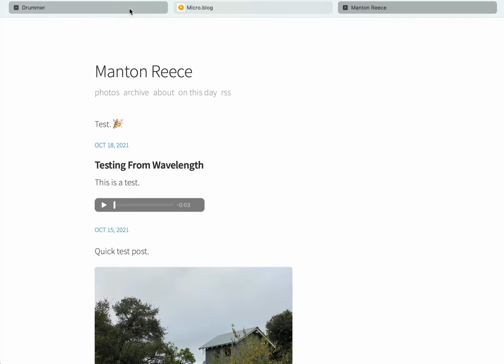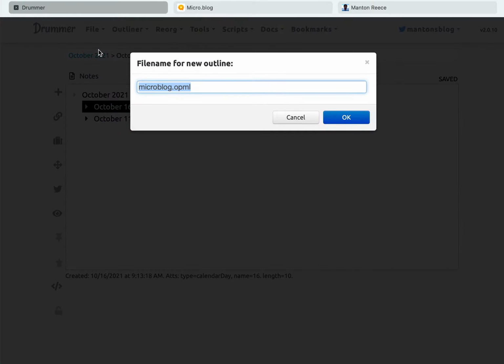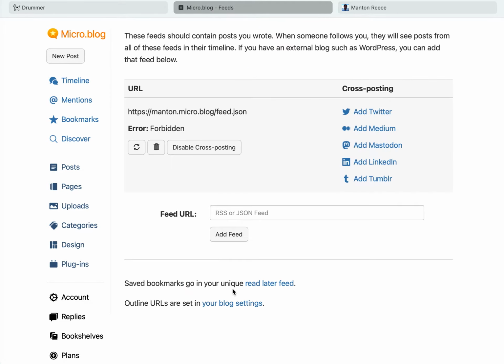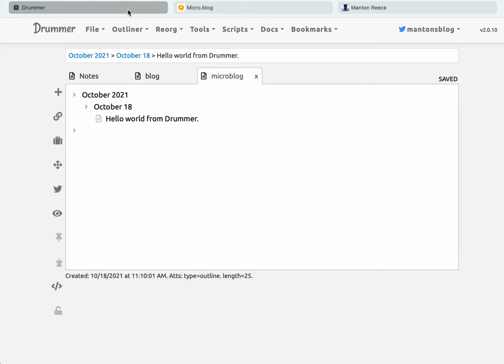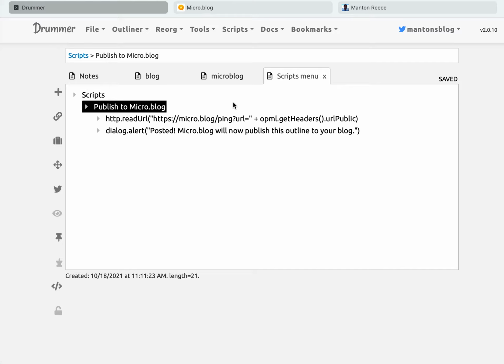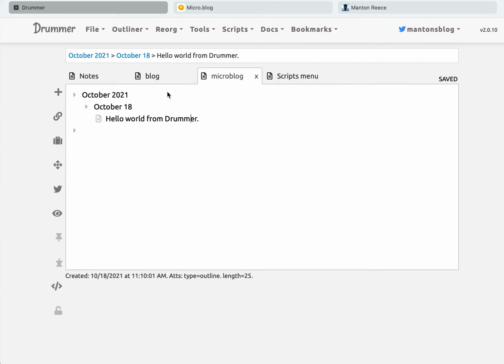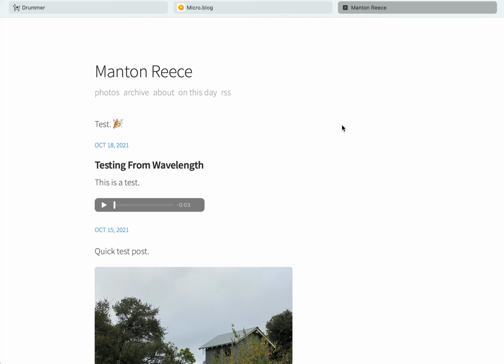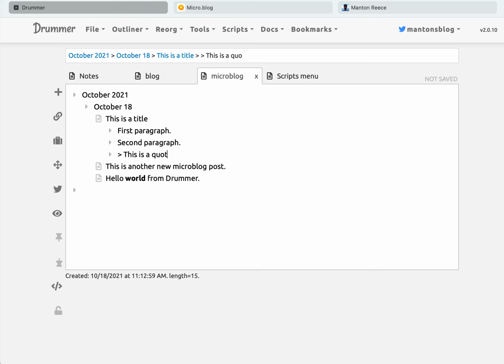Drummer and Micro.blog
Walkthrough of how to publish to Micro.blog from the Drummer outliner.